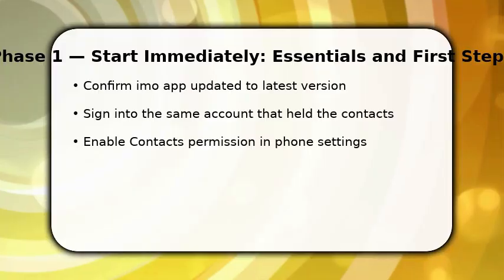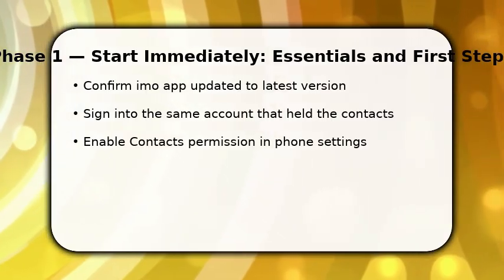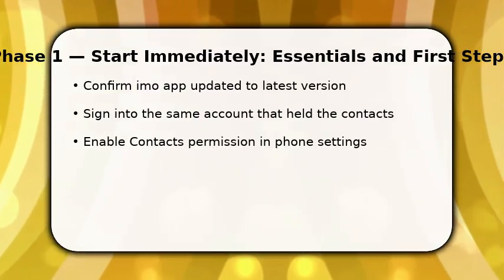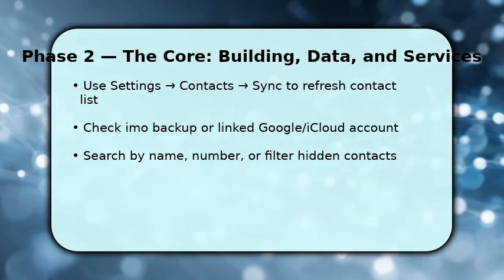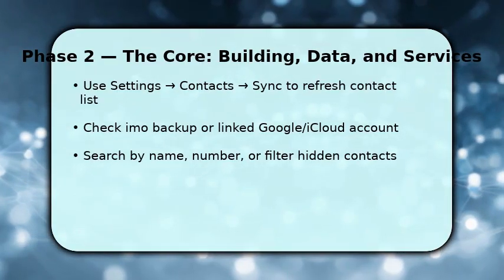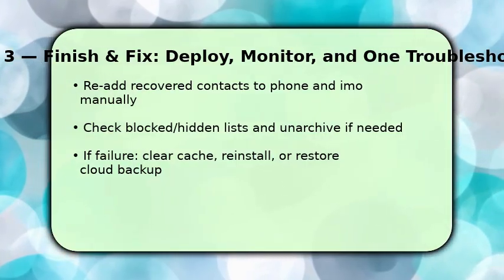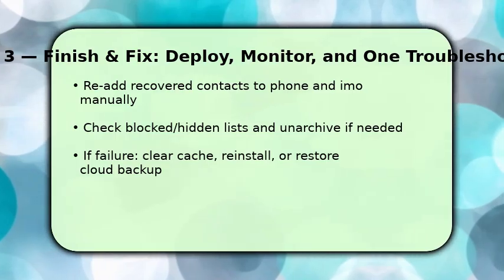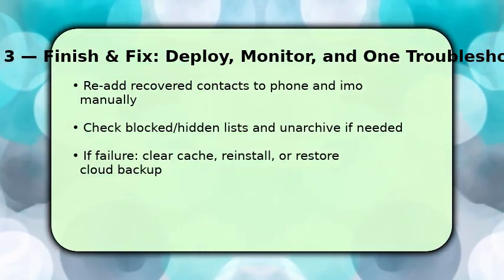How to Find Deleted Contacts on Imo - Step by Step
How to Find Deleted Contacts on Imo - Step by Step | 🔒 Surfshark VPN Deal — Stay private and secure. $1.99/mo + 3 Months Free ▸

Learn the step-by extrication process of finding deleted contacts on iMo. This video guides you through restoring your lost connections with easy to follow instructions, ensuring peace of mind for all users.

finding deleted contacts, imo restore contact, lost connection recovery, step-by step guide, deleted imo account